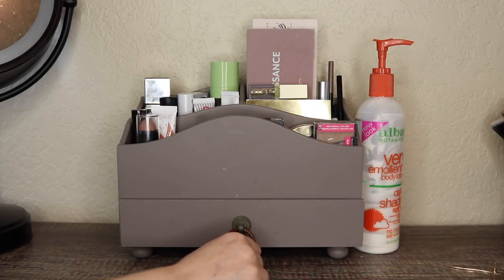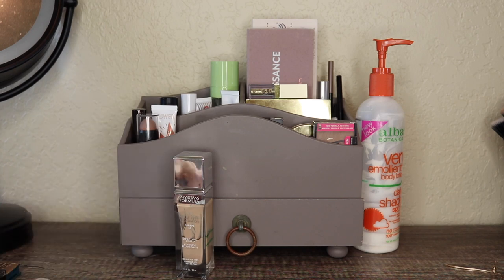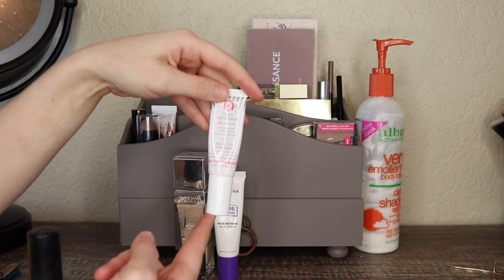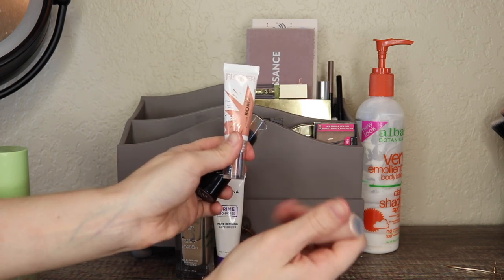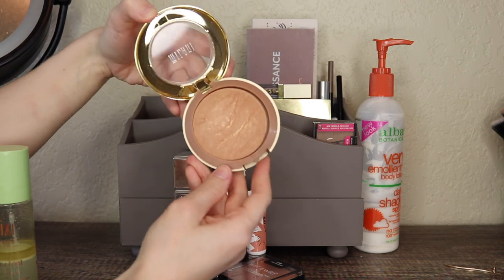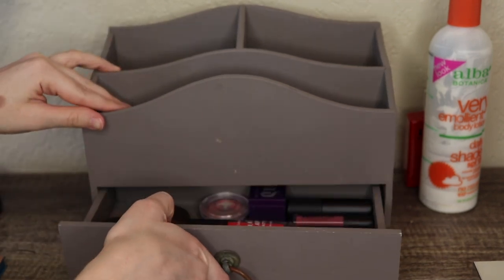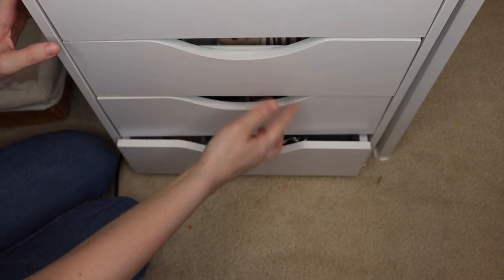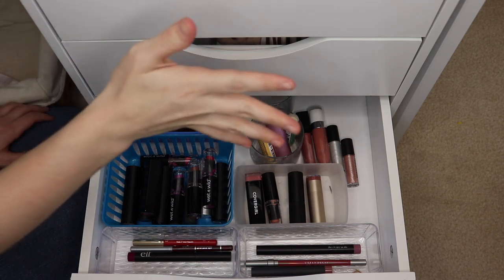WHAT'S IN MY EVERYDAY MAKEUP BASKET | August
Sharing the products that are in my everyday makeup basket for August 2019, along with a recap on last month's products.

(only linking products newly added into the basket)

◌ NYX Dark Circle Concealer in Fair - $4.29

◌ Too Faced Born This Way Multi-Use Sculpting Concealer in Snow - $29

◌ Besame Vanilla Brightening Powder - $22

◌ NYX Dewy Finish Setting Spray - $3.79

◌ Physicians Formula Shimmer Strips Natural Nude Highlight - $8.99

◌ CoverGirl Vitalist Go Glow Luminizing Lotion in Daybreak - $8.94

◌ Makeup Geek single in Venom - $6

◌ ELF Opposites Attract palette - $14

◌ Anastasia Beverly Hills Norvina Palette - $42

◌ Profusion Spectrum Palette - $4.97

◌ NYX Epic Ink Liquid Liner - $9

◌ Physicians Formula Healthy Lip in Tu-Lip Treatment - $8.49

E Q U I P M E N T:

◌ Ring light
◌ LED panel lighting kit

◌ All my fave Amazon products

A B O U T  M E:

Thank you so much for stopping by my channel and spending some of your time with me! I started this channel as a way to share my makeup journey with fellow beauty enthusiasts. All the products I use are cruelty-free, and I focus mostly on drugstore products. I love trying new products, but I also try to stick to the "use what you have" mindset.